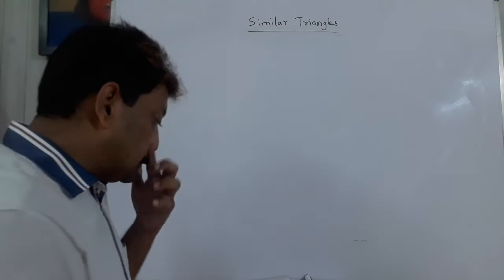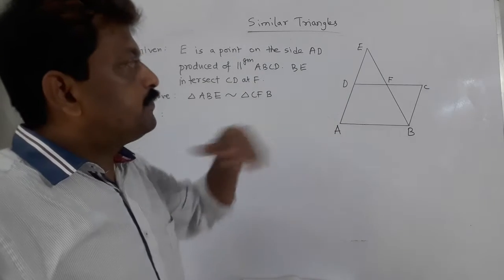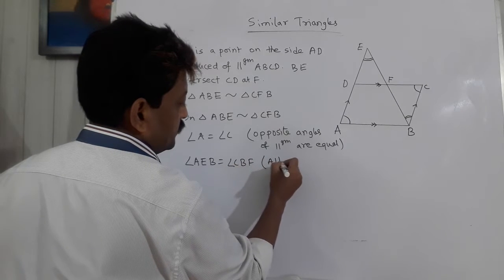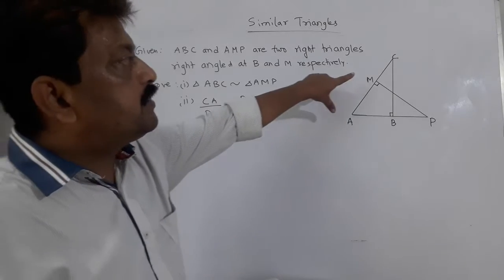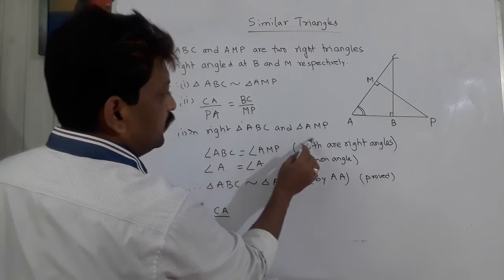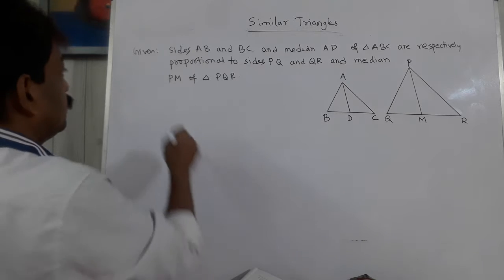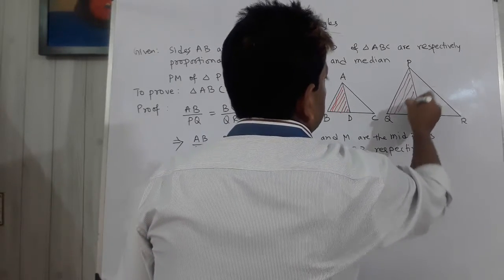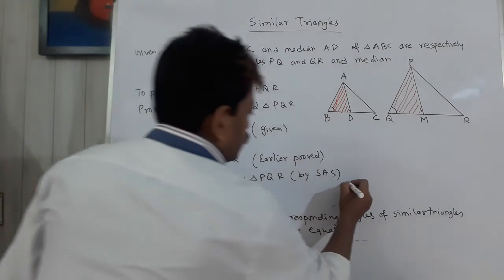Similar Triangles|| Class 10 Mathematics|| By Pradip Sir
Solutions  and explanations of problems based on  similar triangles